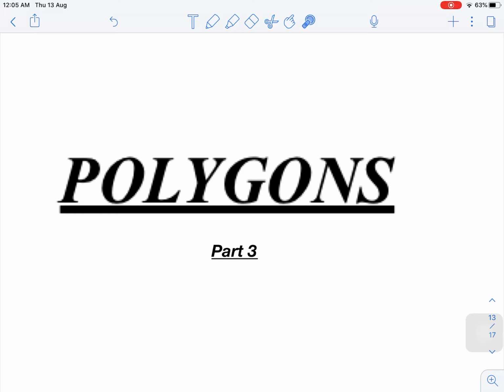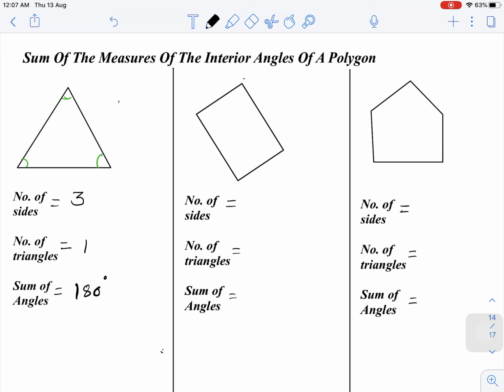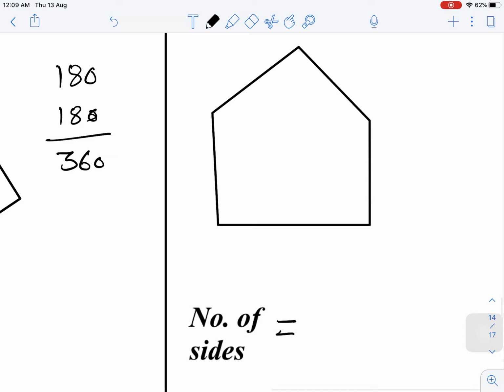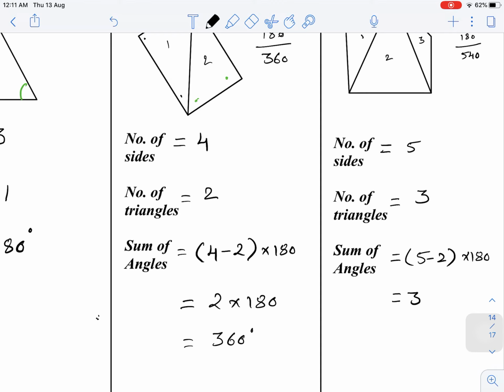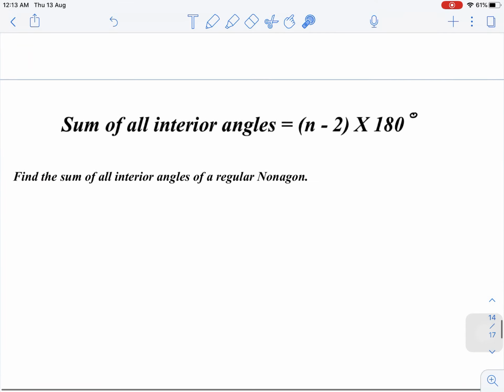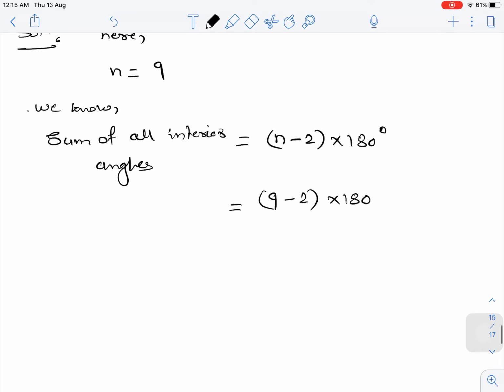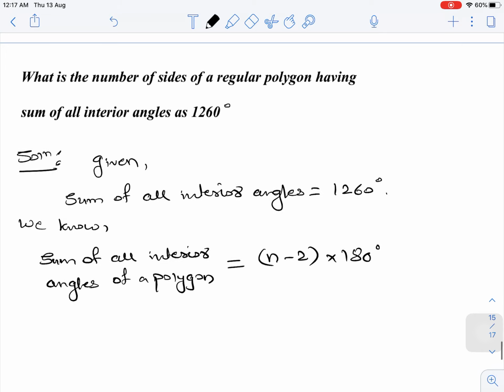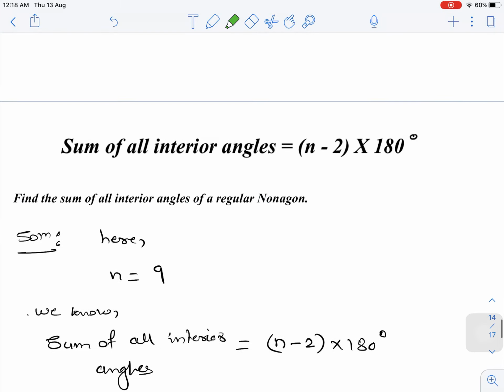Polygons - CBSE - Class 8 - Maths - Part 3